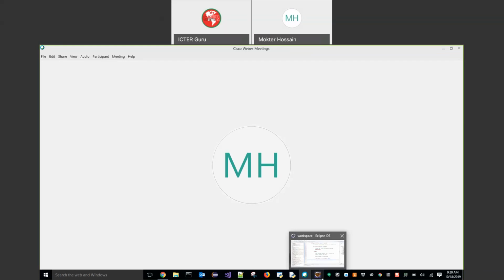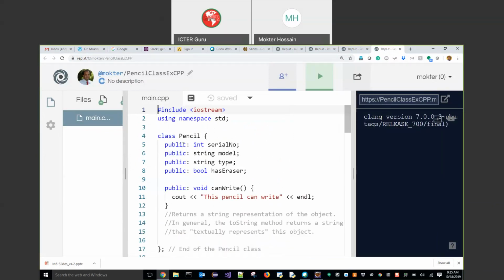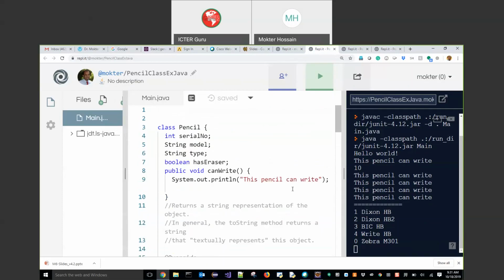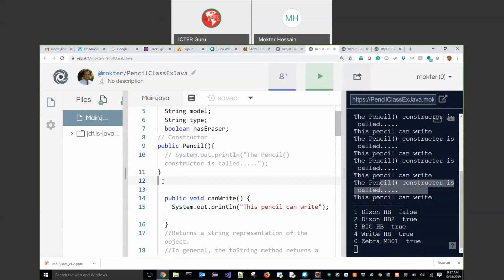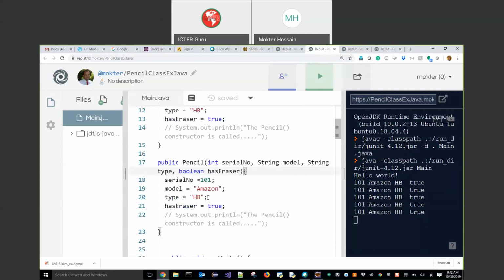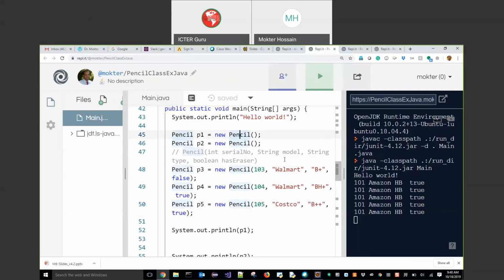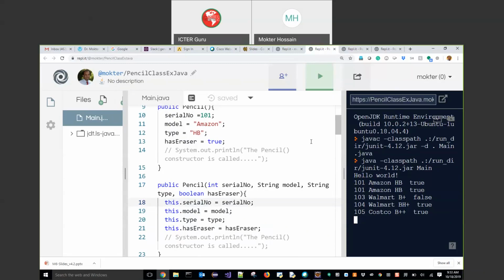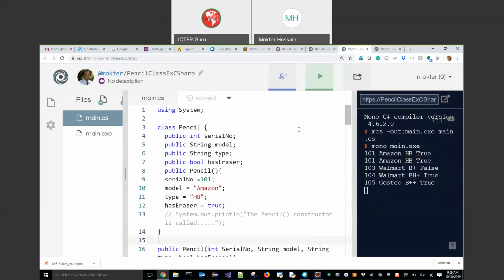L24 F19CSE1321S01 Module 6 OOP Object Creation with Constructor Discussion Continued